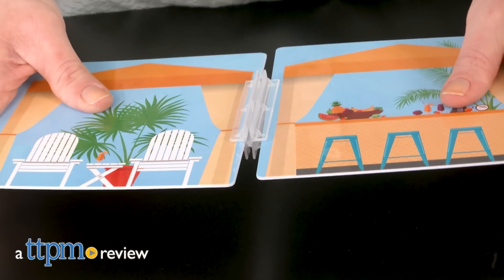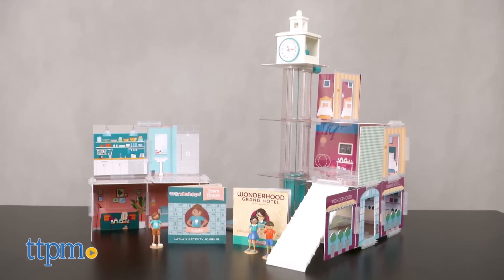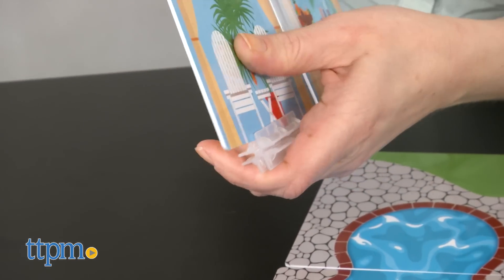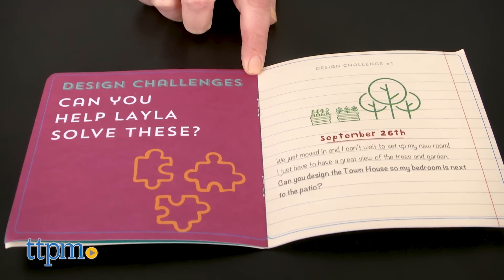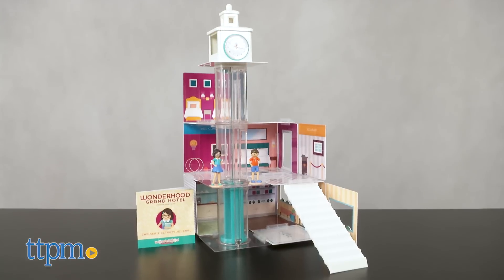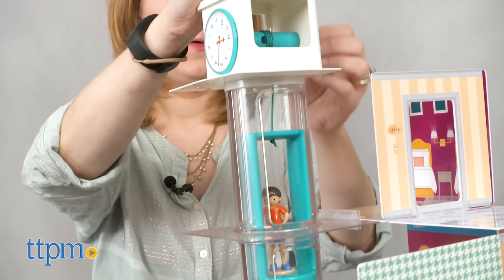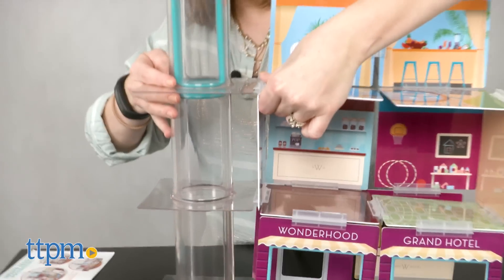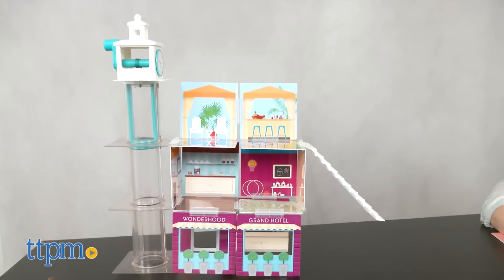Grand Hotel & Town House Creative Building Set from Wonderhood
Build your own dollhouse with the Wonderhood Town House and Grand Hotel! Multiple ways to build with each set! Great introduction to STEM concepts for young girls! See how TTPM built in this video review! For full review and shopping info

Product Info: Introduce STEM concepts to young girls while also inspiring creative play with the Wonderhood Town House and Wonderhood Grand Hotel. Both of these sets, sold separately, are like designing your own dollhouse. With plastic building panels and connectors, kids can easily put together a town house or hotel however they want using picture inspiration or design challenges from an included activity journal as their guide. Then play out stories with the included doll or dolls.